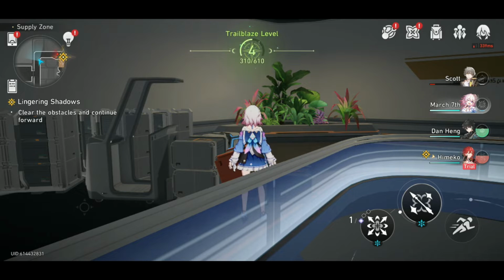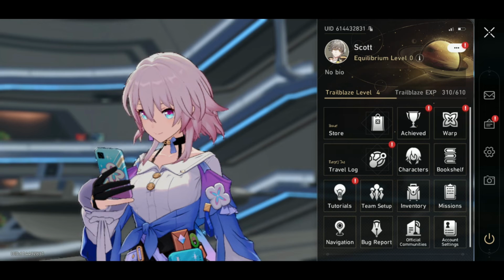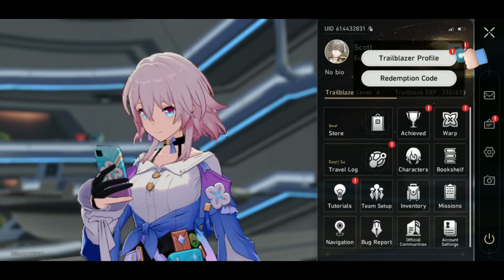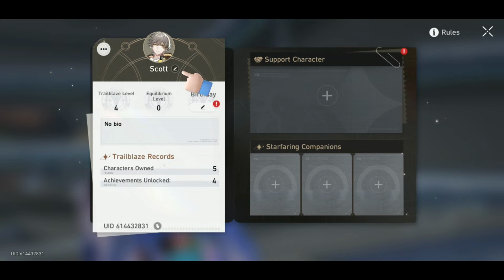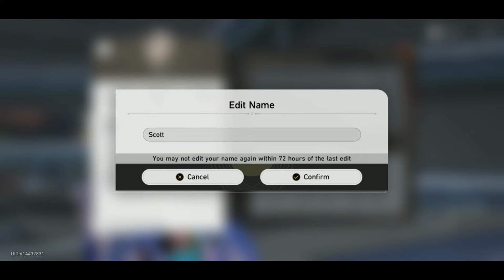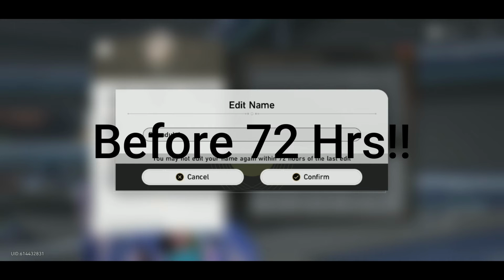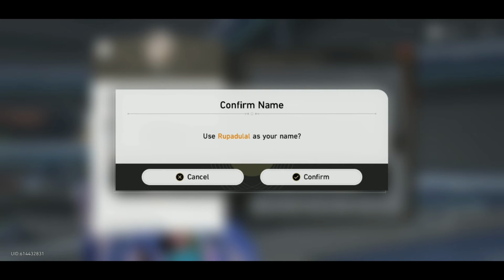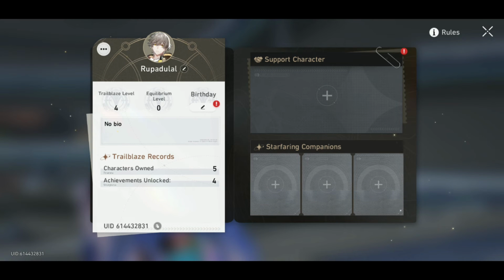How to Change Name on Honkai Star Rail 2023?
How to change your Honkai Star Rail name effortlessly! In this step-by-step guide, we'll show you the exact process to customize your star rail name in the Honkai Impact 3rd game. Whether you're looking to add a personal touch or update your profile, we've got you covered. Join us as we navigate the menus and walk you through the simple yet important steps to give your star rail a unique identity name.